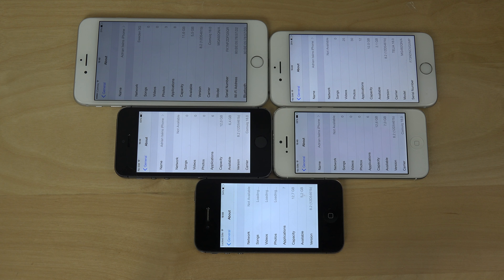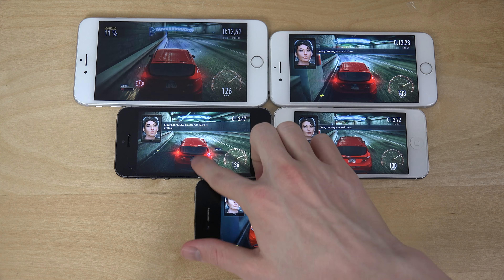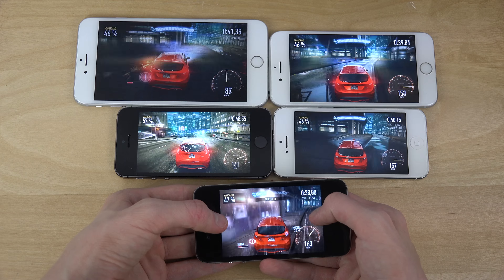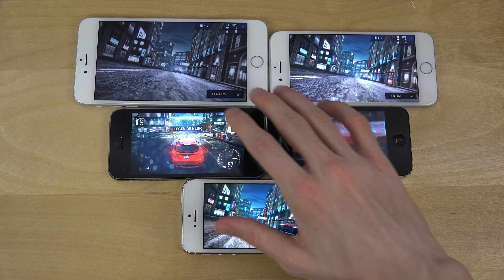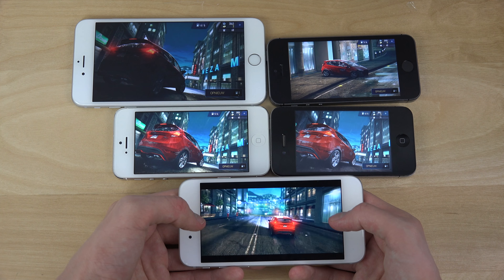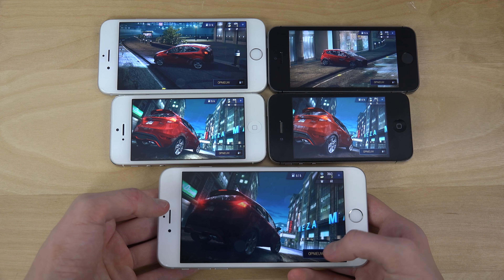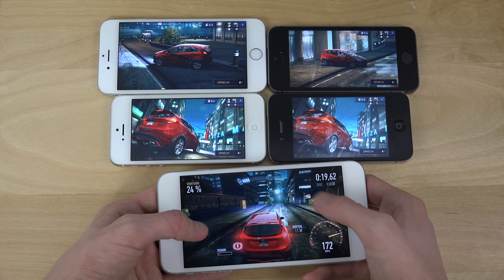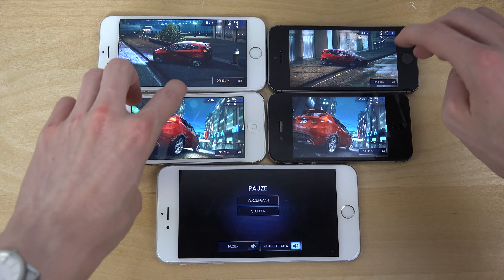iPhone 6 Plus vs. iPhone 6 vs. iPhone 5S vs. 5 vs. 4S Need For Speed No Limits iOS 8.2 Beta 4 Review